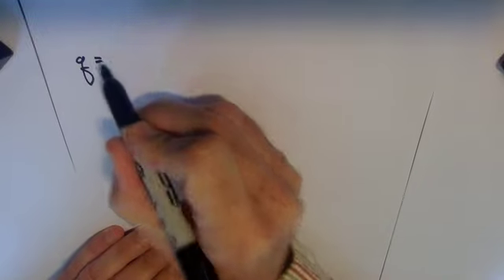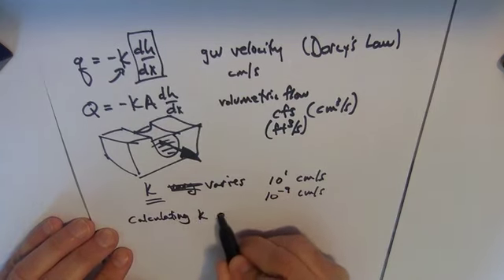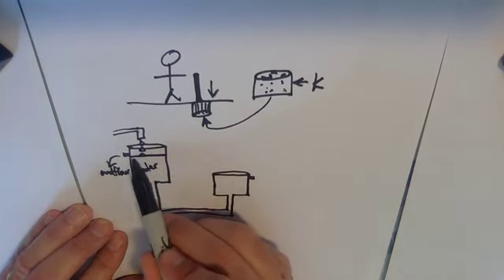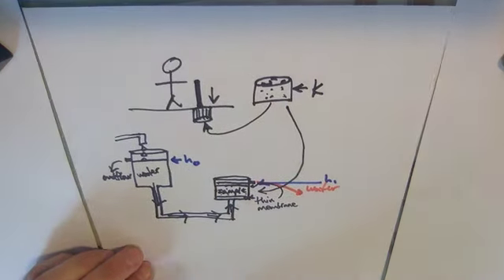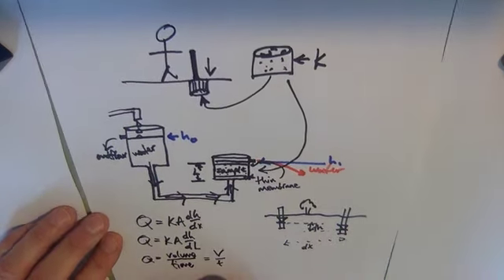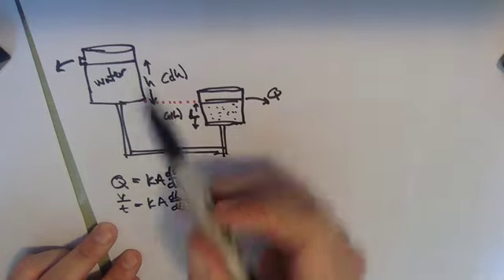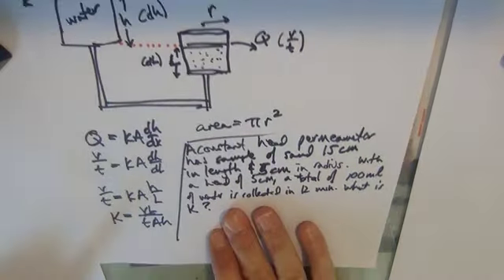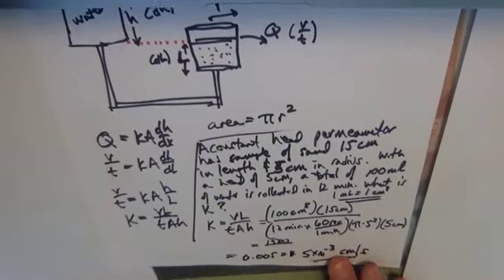Constant Head Permeameter